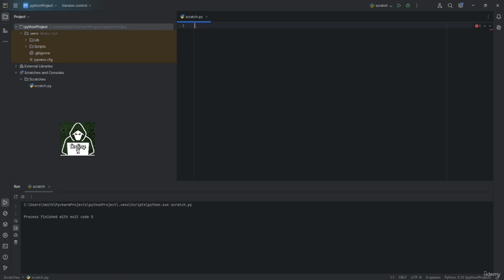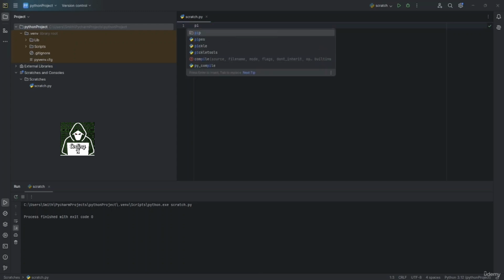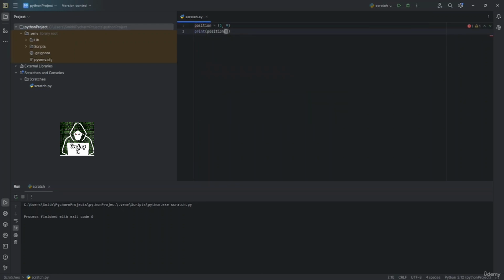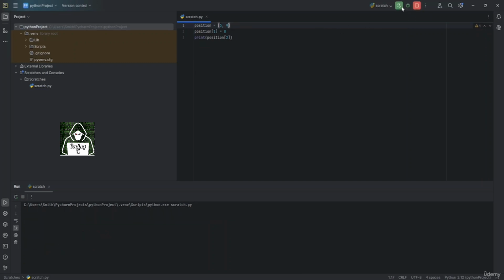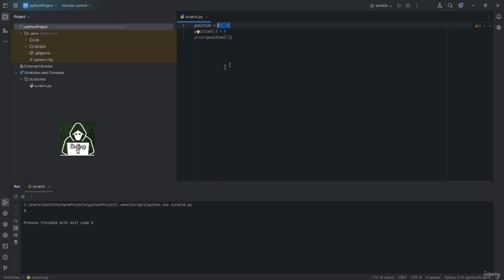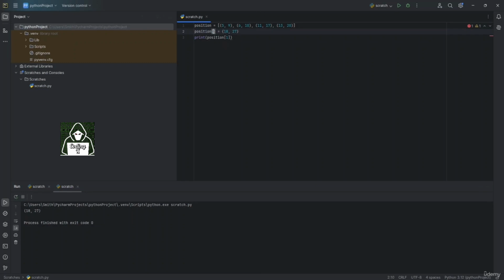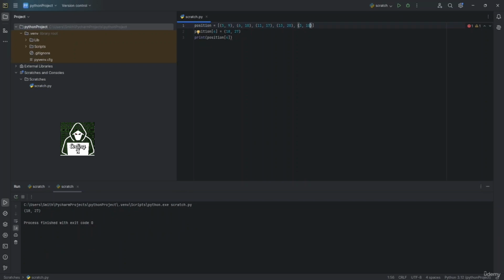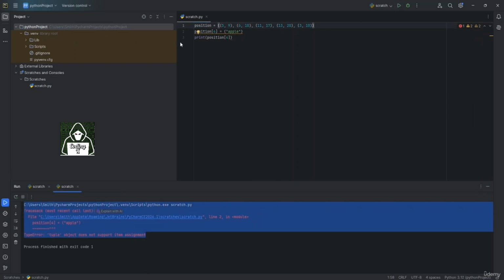Python Tutorial For Beginner's To Pro | Python Tuples Tutorial | Coding X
Welcome to Coding X! 🚀
In this tutorial, we’re diving deep into Python Tuples — a fundamental yet powerful data structure in Python. Whether you’re a complete beginner or brushing up as an advanced coder, this video will help you master tuples with clear explanations and practical examples.

Tuple vs List: Key Differences

Tuple Methods and Operations

Nesting and Iterating through Tuples

When and Why to Use Tuples

Real-life Use Cases of Tuples

By the end of this video, you'll be confident in using tuples in your Python projects and interviews.

Python Beginners

Students & Aspiring Developers

Programmers looking to strengthen their Python fundamentals